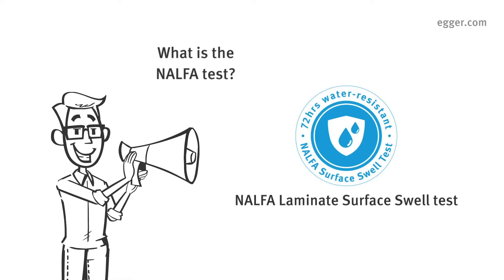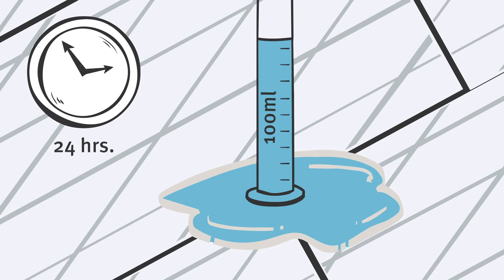Resistencia a la humedad hasta 72 horas del suelo Laminado EGGER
Descubra la prueba NALFA de nuestro suelo Laminado EGGER sobre su resistencia a la humedad hasta 72 horas.